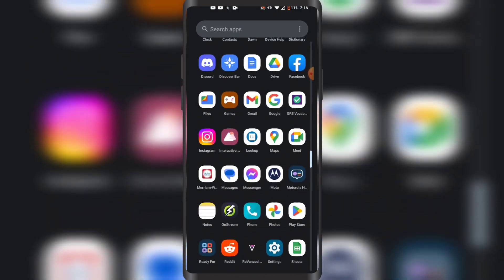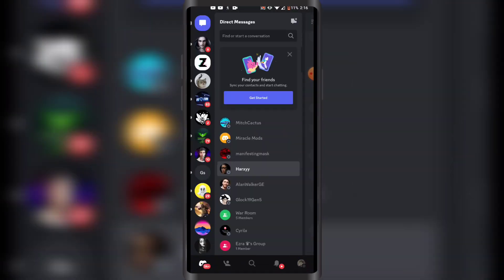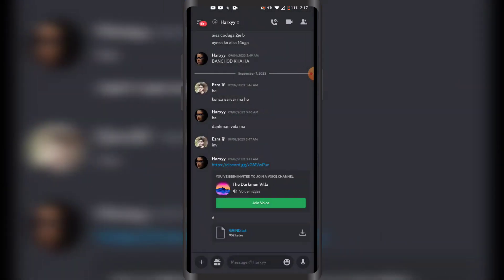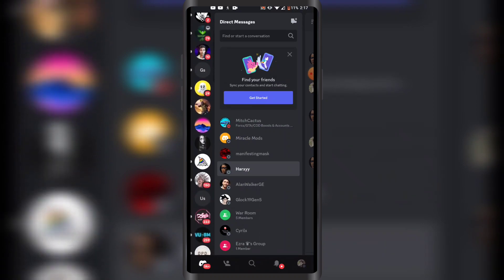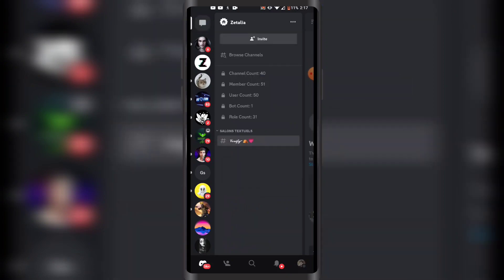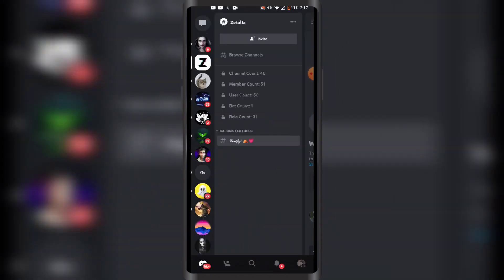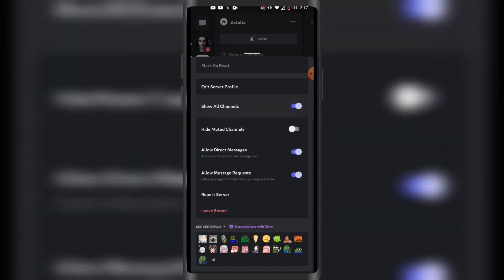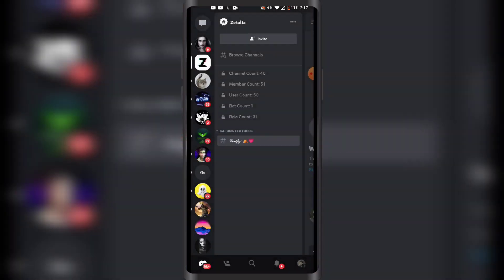How to Leave a Discord Server on Mobile! - (2024)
📱👋 Ready to leave a Discord server on your mobile device? In this tutorial, we'll guide you through the steps of leaving a Discord server using the latest mobile interface available as of 2023. Whether you're looking to declutter your server list or simply want to leave a server you no longer participate in, we've got you covered! Let's dive in and learn how to leave a Discord server on mobile! 📱👋

📲🔒 Understand the reasons for leaving a Discord server. Leaving a Discord server can help you maintain a clean and organized server list, focus on the communities that matter most to you, and reduce server notifications. It's important to note that leaving a server is a permanent action, and you'll lose access to its channels and content. Let's proceed with caution! 📲🔒

📱📝 Discover the steps to leave a Discord server on mobile. Follow these simple instructions to bid farewell to a Discord server:

🌐📲 Explore more Discord features on mobile. Discord offers a range of features to enhance your mobile experience. Take some time to familiarize yourself with additional settings, such as notification preferences, server discovery, and direct messaging. Customizing your Discord app will make it even more tailored to your needs. 🌐📲

🔄⚙️ Stay updated with Discord updates. Discord continuously improves its mobile app by adding new features and refining existing ones. Make sure you keep your Discord app up to date to enjoy the latest enhancements and ensure a smooth user experience. 🔄⚙️

📱👋 Ready to declutter your server list? Follow our step-by-step instructions and learn how to leave a Discord server on mobile. By doing so, you can maintain a tidy server list and focus on the communities that matter most to you. Let's leave that server together! 👋📱✨

- TutoRealm